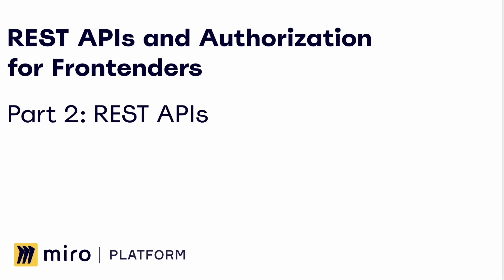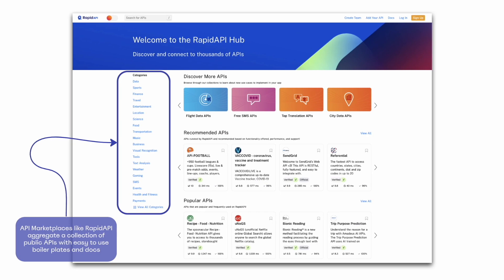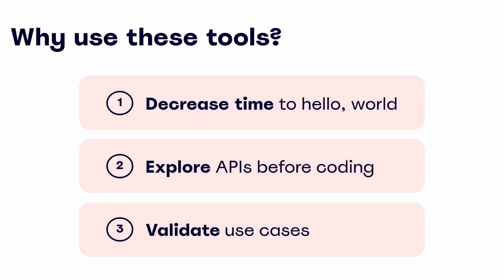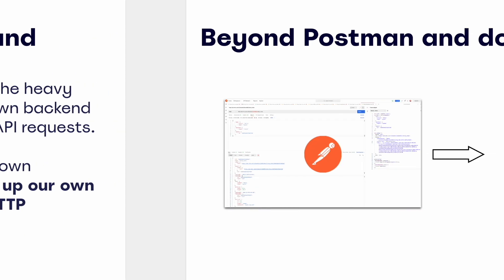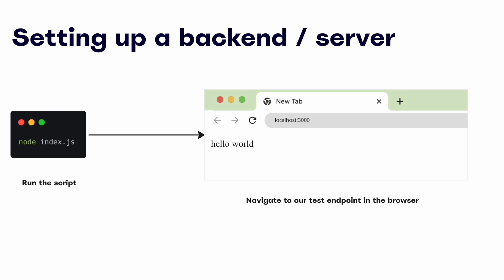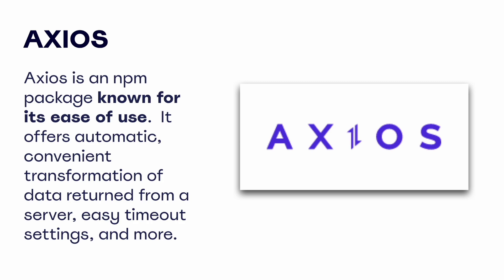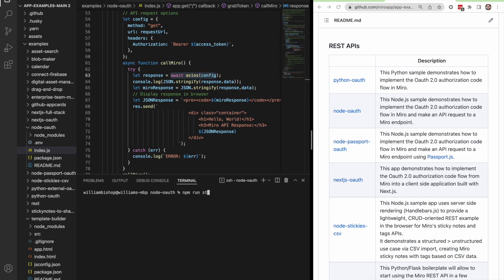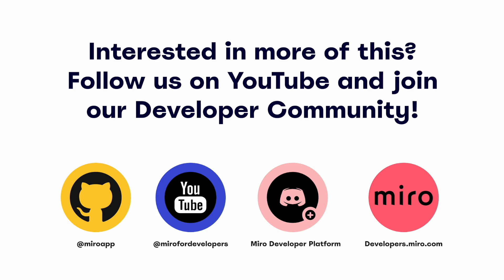REST API Essentials for Frontenders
REST API Essentials for Frontenders is the second module in a 3 part, on-demand training series geared towards frontend developers: Authorization and REST APIs for Frontenders.

This second part of the series focuses on getting developers up to speed with all the details necessary to start incorporating APIs into projects of their own, and setting up a simple script with NodeJS and ExpressJS.